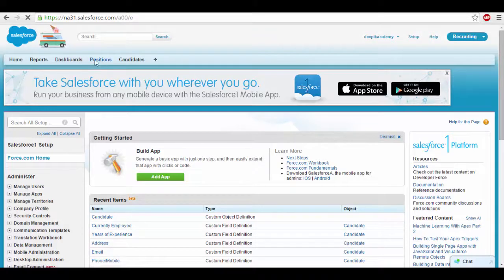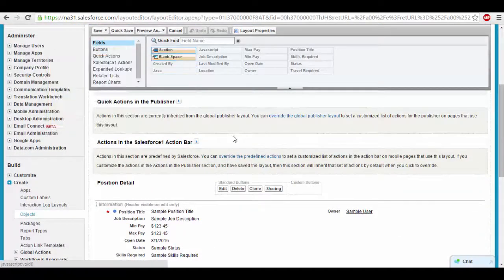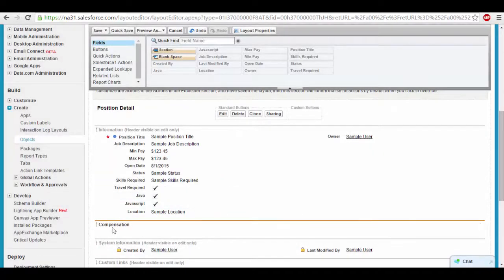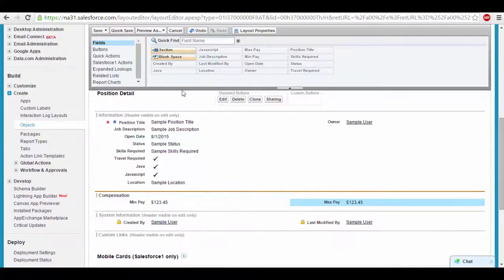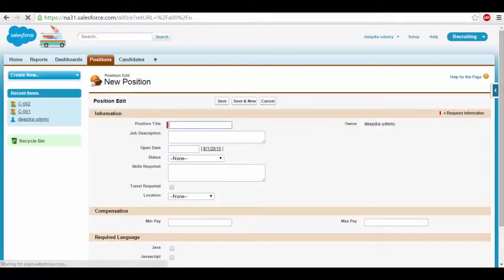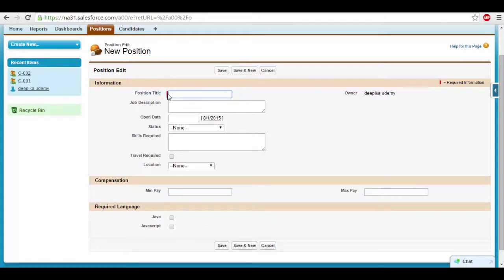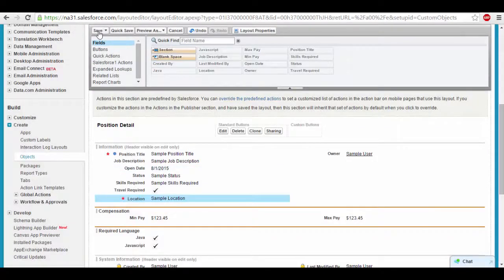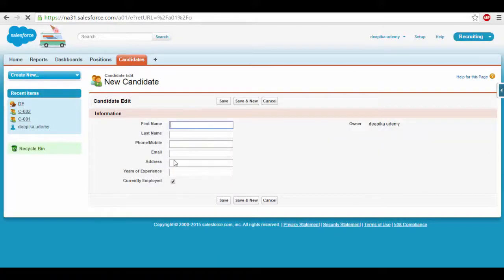SALESFORCE FULL COURSE FOR BEGINNERS TO ADVANCE || SALESFORCE ADMINISTRATION || PART-8